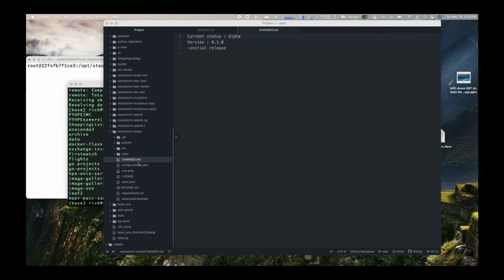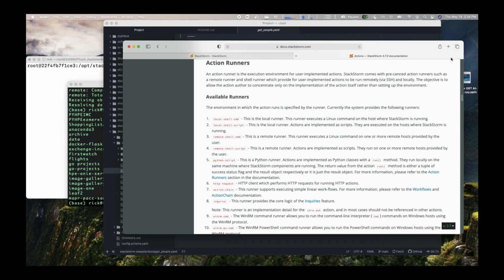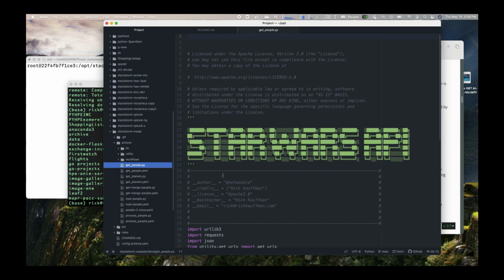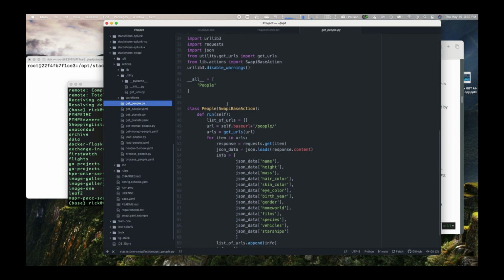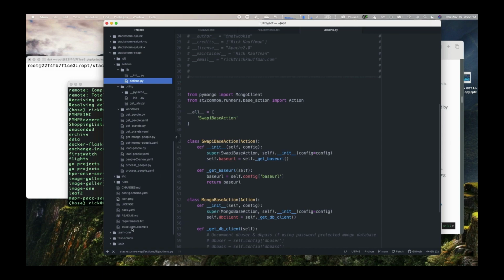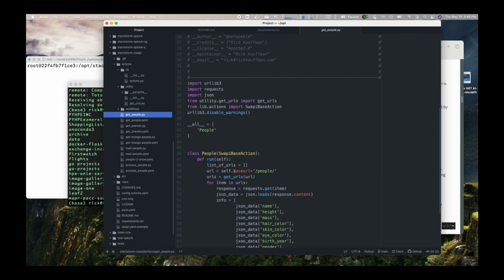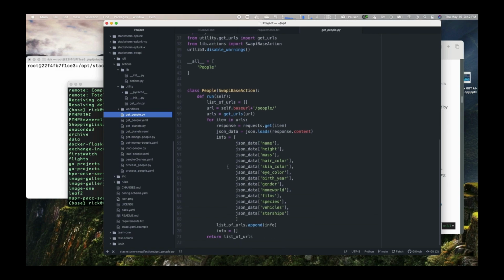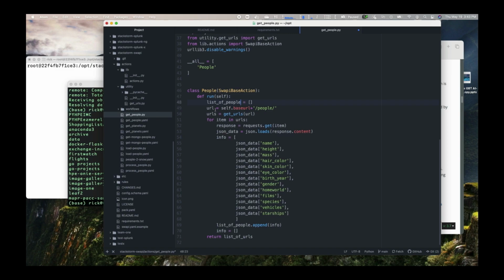StackStorm Technical Deep Dive 13: Pack Authentication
This video covers how integration packs are authenticated into the StackStorm framework.